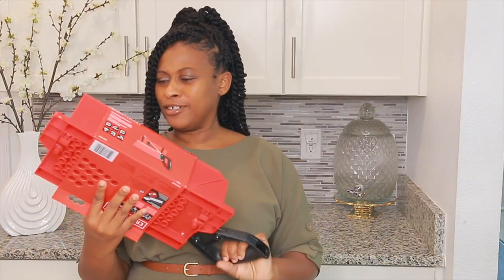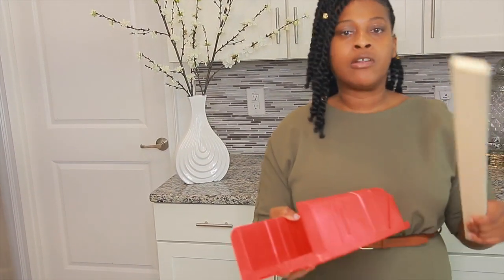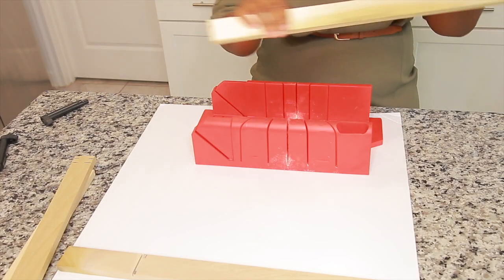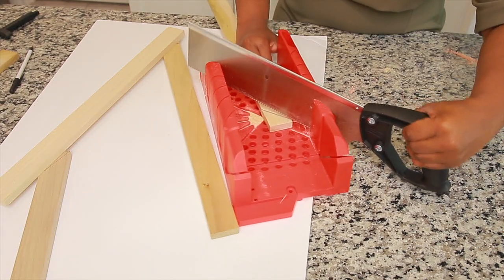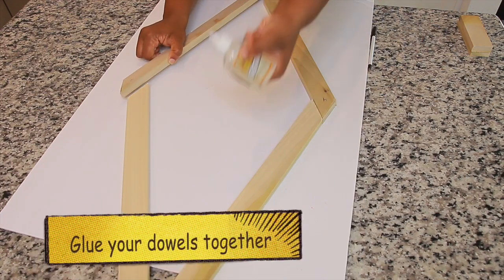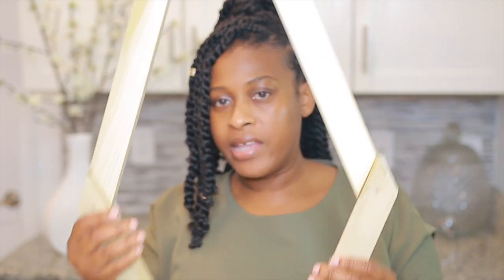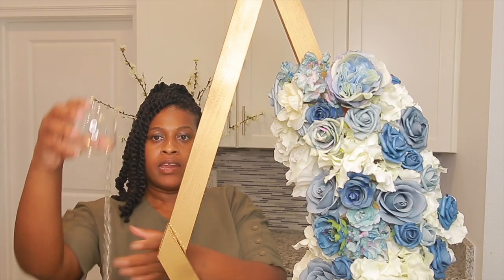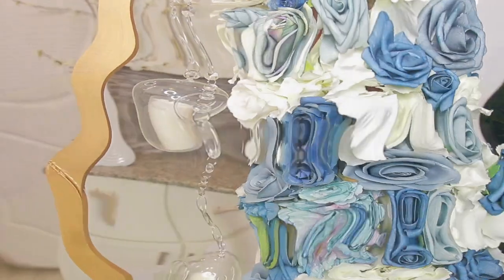DIY Modern Diamond Shape Wedding Centerpiece Idea 2022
Hi Guys I am going to show you how to make an easy and elegant centerpiece on a budget. It is so simple to make and you will stay on your budget. If this is your first time watching...WELCOME.

AMAZON ITEMS:

Flowers

Dusty Blue Artificial Roses Flowers

French Corner Wide Edge Plaque

Master Design Spray Paint

Glass Crystals

Glass Hanging Globe

Cordless Power Drill / Driver

Clear Invisible Nylon Thread

Lowes: Wooden Dowels cost $11

Napkin Rings

Table Runner

Pillar Candles

Reef Glass Plate Chargers

Hot Glue Gun and Tools

Elegant Creations Artificial Foam Flowers 50pcs

Large Wine Glasses